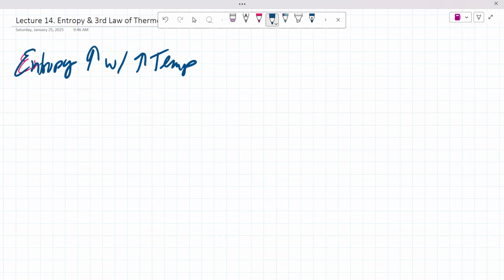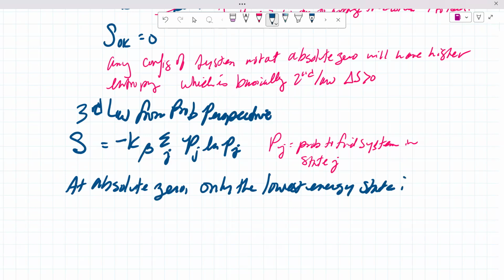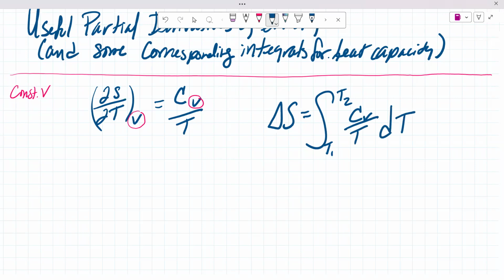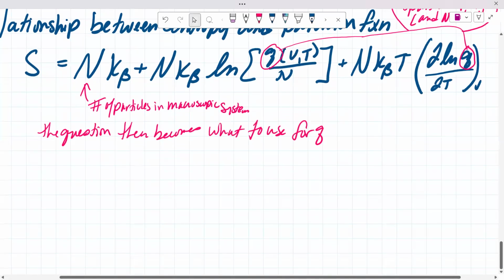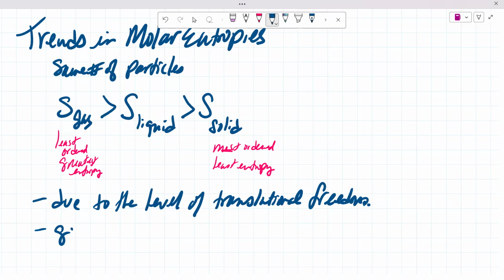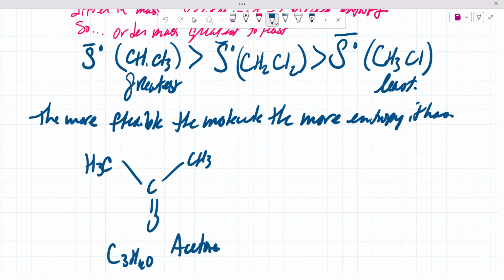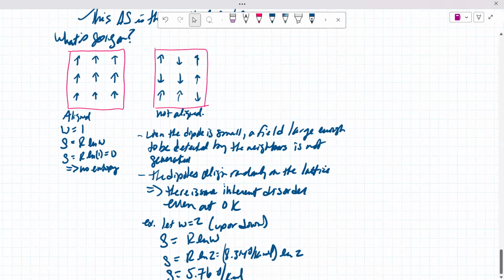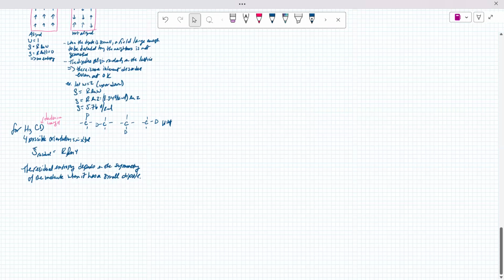PCLS Lecture 14. Thermodynamics. Entropy and the 3rd Law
This video covers the third law of thermodynamics.